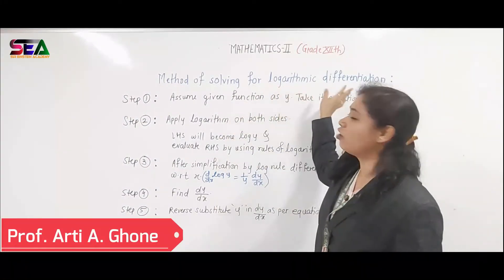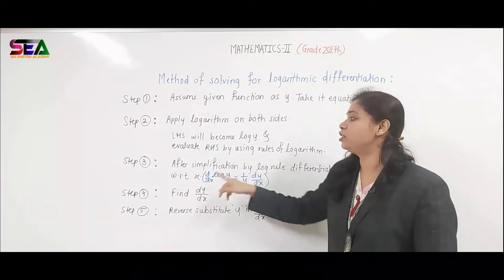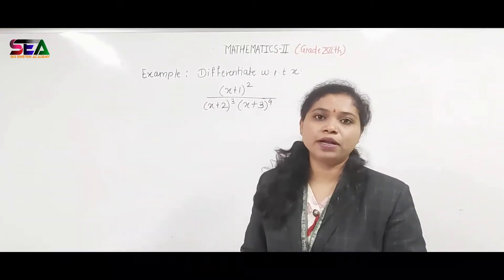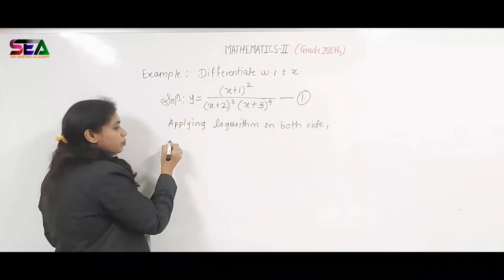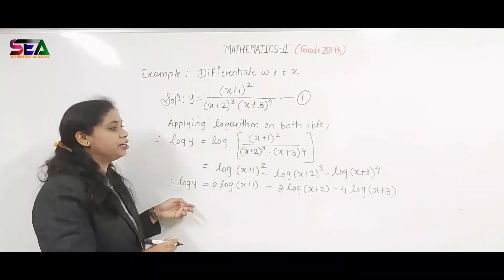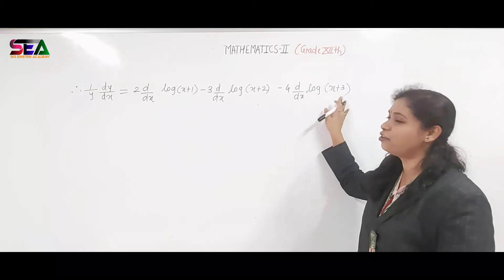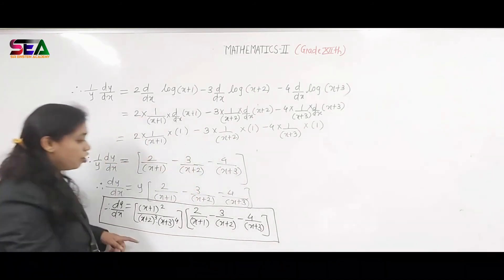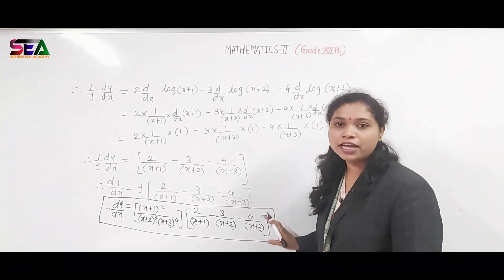How to solve logarithmic function?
This video is about method for solving logarithmic functions, delivered by Prof. Arti A. Ghone, Sir Einstein Academy